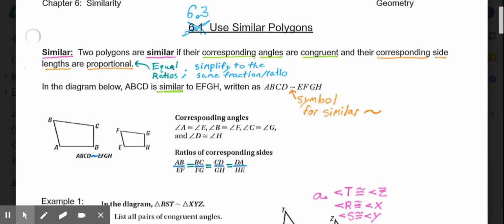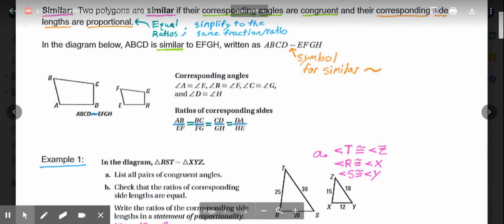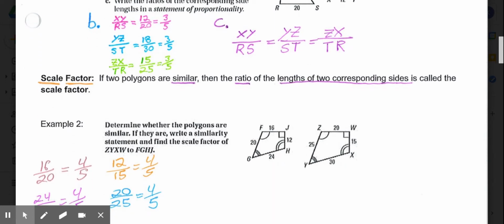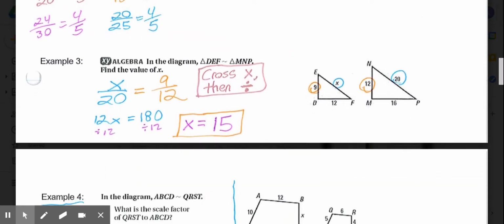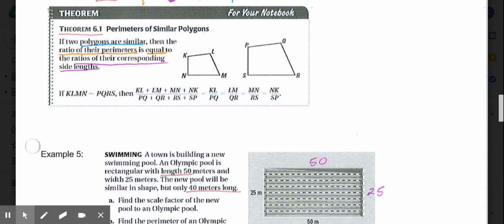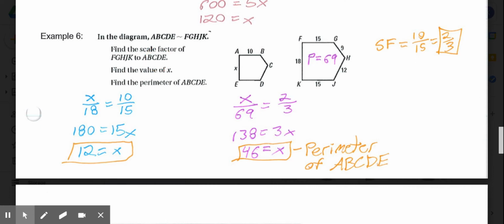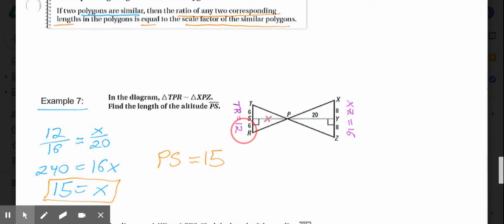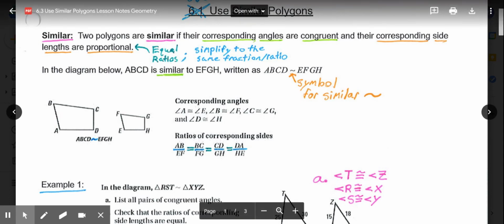6.3 Use Similar Polygons Video Lesson Geometry